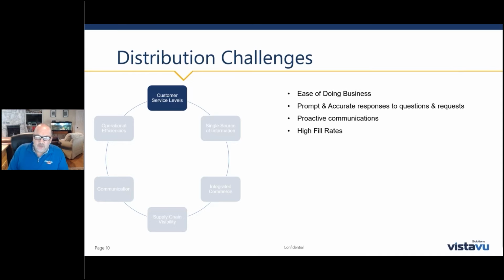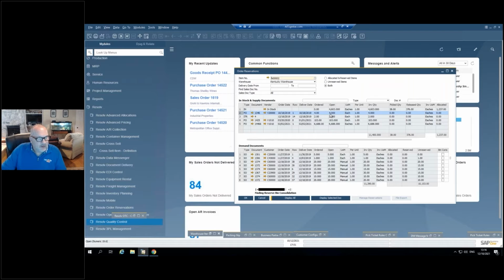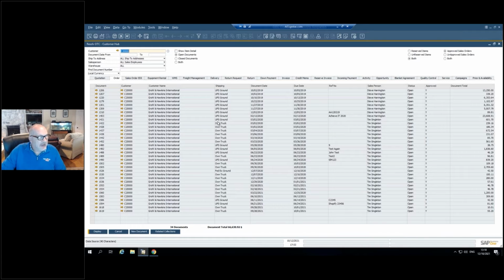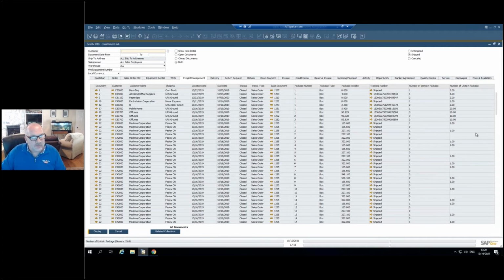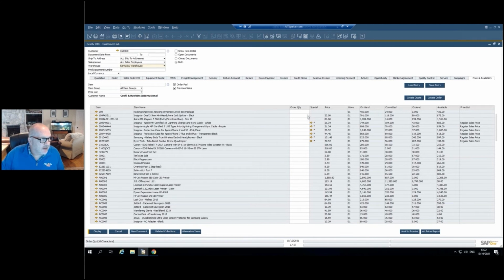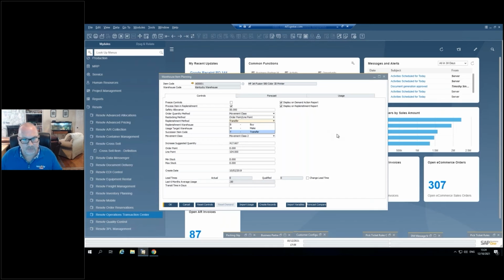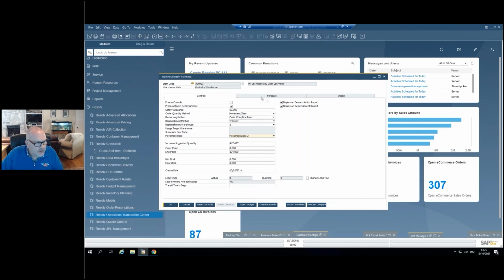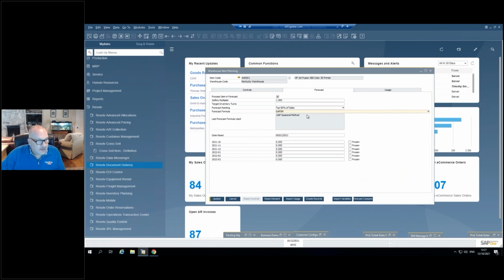Resolv your Distribution Challenges | Challenge #1: Customer Service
Common distribution challenges related to customer service include ease of doing business, prompt & accurate responses to questions and request, proactive communications, high fill rates and more. Learn how Resolv powered by SAP Business One can help distribution companies solve for these challenges and more.